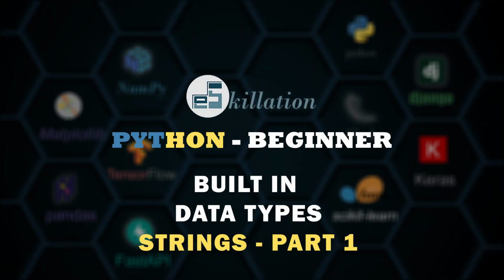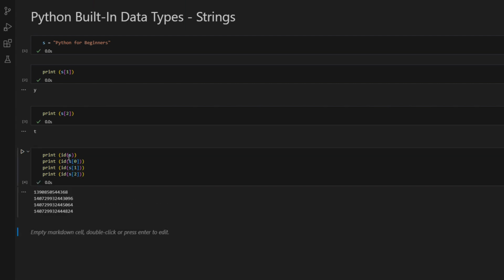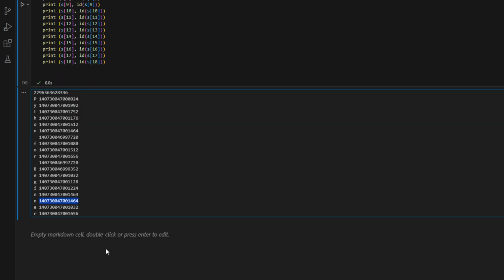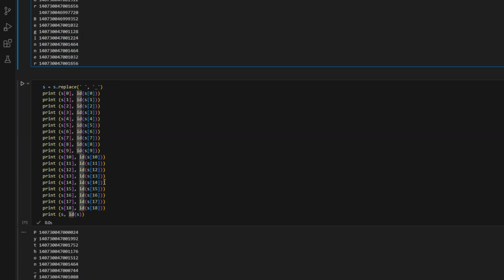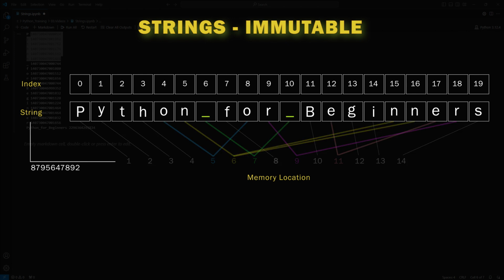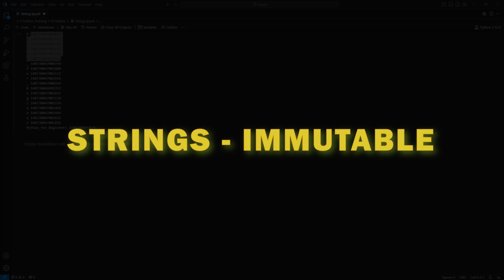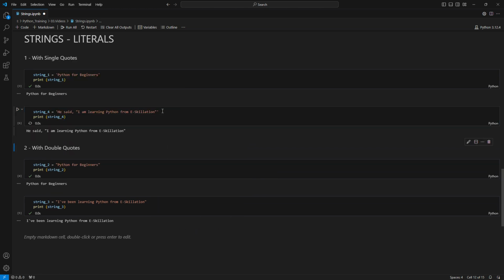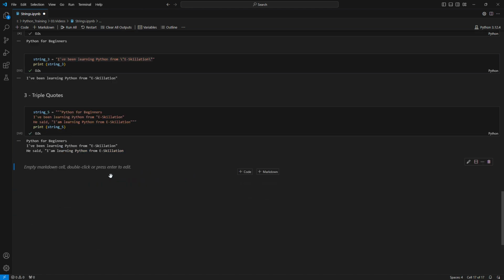Python for Beginners - 04 | Built-in Data Types | [Strings - Part 1]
Welcome to E-Skillation. In our introduction to Python for beginners we discussed data types, we learnt Numbers. In this video let's understand Strings in more detail. Strings as the name suggests are nothing but sequence of textual data stored as bytes. Which means it is splitting each character to a byte and storing at different locations. For example, I will assign a text “Python for Beginners” to a variable s here, and we can fetch the characters using indexes. As in, I can now fetch the 2nd or the 3rd character from this string using index. That’s because it is stored as a sequence. Let us check the location of the string and each item to confirm the same. If you look at these memory locations, there is 1 location which is pointing to our actual string and each item in the string are stored at different locations. Here we can assume that the string location is pointing to each character’s memory location rather than storing the string itself. These type of data are called sequence data types. Other sequence data types includes lists and tuples which we will discuss in our upcoming videos.

Now let’s deep dive to understand it more. [Mutability ]
Will start by printing all the character’s location along with the character itself. If you notice, same characters in the string are not stored separately instead its just pointing to same location. In this example, the spaces are pointing to the same location, letter n in the word beginner is occurring twice and hence saved in the same location.
Now we will try updating this string and check the locations again. Let me update it by replacing spaces with an underscore. For which I will use a built-in string function called replace and pass arguments of string that need to be replaced which is space in this case and new string to be replaced by which is an underscore. By updating the same string variable and checking the location as earlier, the location of the string is changing which means it is getting created as a new object and not overwriting the existing. However, those items or characters that are not changed will still be in the same location and only the updated items or the new characters are getting stored in a new location. In other words that is also getting created as a new object. Hence, Strings are immutable.
Let us look at it visually to understand indexes, memory locations and mutability of strings much easier, strings are stored as sequences and each item is stored separately. Similar characters are stored in the same location. The actual string is pointing to these locations. And when there is a change in the value, it will create a new object of the string and internally it will keep the existing items and create new objects for new items. As in our previous example where we replaced spaces with an underscore as underscore was not a part of our string earlier, it will point to a new location. In another example, let us say we replace letter s to a space. Because space was already present in our initial string where it pointed to location 7, now the replaced value will start pointing to location 7 itself instead of creating a new object. Also, it is case sensitive. For example, lets replace letter t with a capital P and letter h with a small p. As we already have a capital P at location 1, there is no need to create a new object for capital P. however, for the smaller case it will go ahead and create a new object and again the string location will change as we made some changes to the string.

Now that we understood mutability of strings and how it is getting saved in memory lets look at different ways of creating strings. [String Literals]
It can be created by using single or double quotes, we can embed the phrase Python for Beginners either between a single or a double quote too in our example and it still works. That is because we can embed the other type of quotes inside the text if needed. For example, if we have a phrase “I’ve been learning python from E-Skillation”, we can create this string with single quotes by using double quotes on either sides. Similarly, another example where the phrase could be ‘he said, “I am learning python from E-Skillation”’.  Well, it throws a Syntax error. Now you might think what if I have sentences with both quotations. For which we can always use escape character to consider the quote inside the string which is a backslash just before the quote. Then the type of quotes outside does not matter.
There is another way of writing textual data by using triple quotes on either sides. Doing which we can include new lines without any escape characters. These triple quotes can be either single or double.

In our next video let us continue string literals along with escape characters.